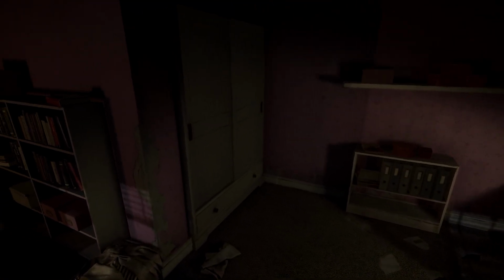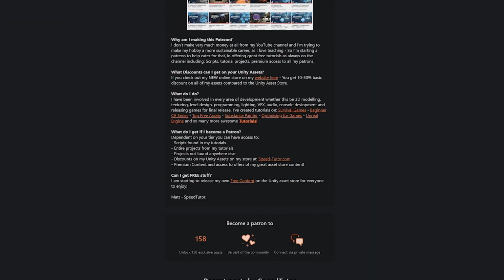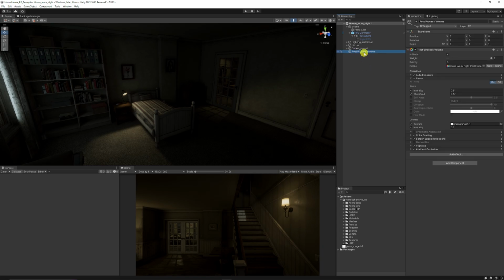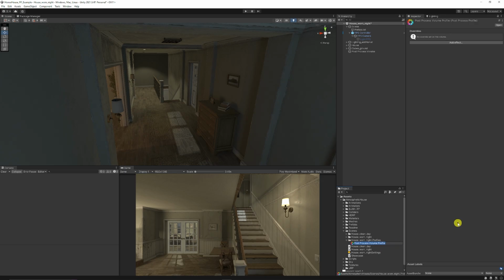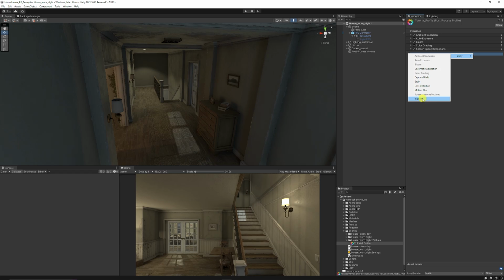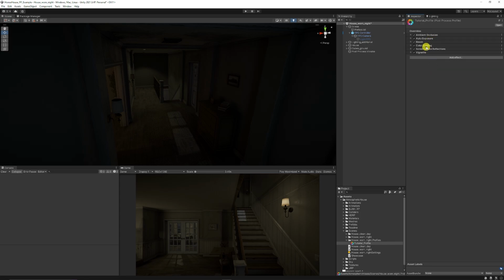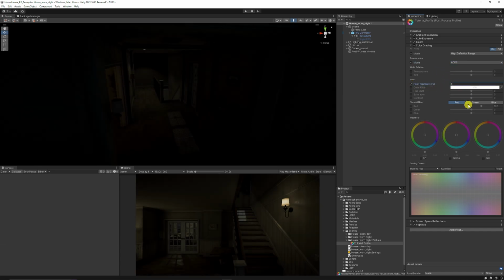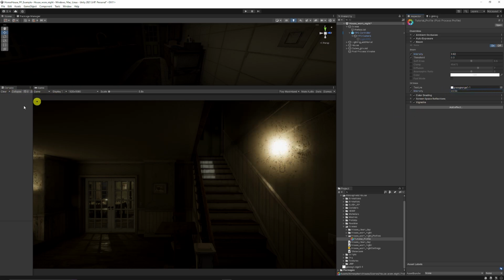Horror Post Processing Profile in Unity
Ever wanted to make your horror game more scary in Unity? Spooky? Lets look at a Post Processing profile, that can make your scene look more grungy and dark. We'll look at lighting, linear space, ambient occlusion, SSAO, SSRR, color grading, auto exposure and so much more!

00:00 Intro
00:41 Starter Pointers
01:10 Installing Post Processing Package
01:23 Setting up Post Processing in the Project
02:09 Adding Post Processing Effects